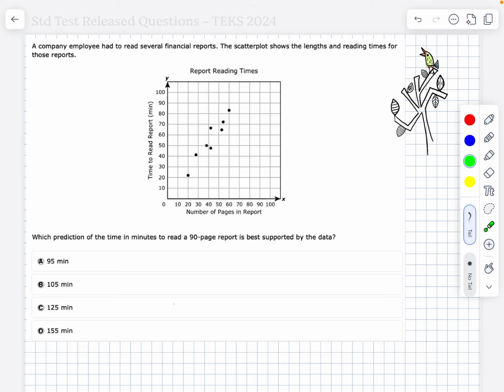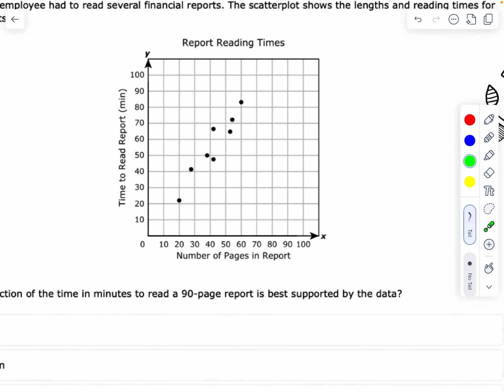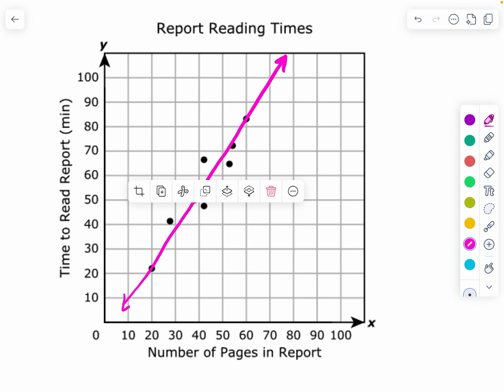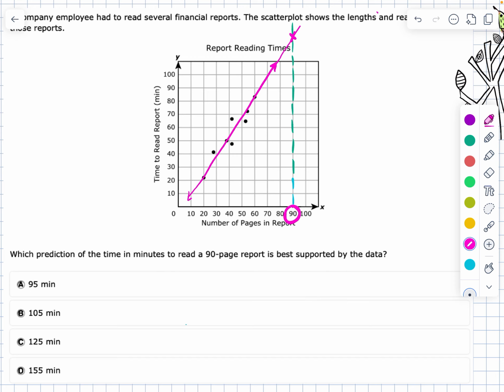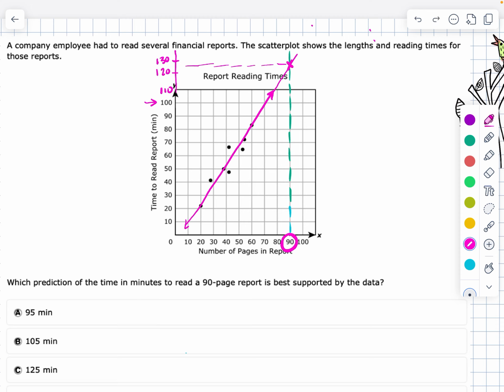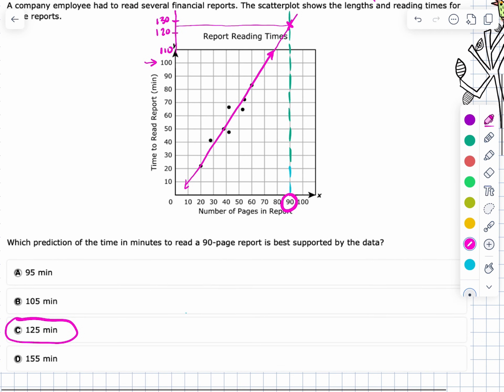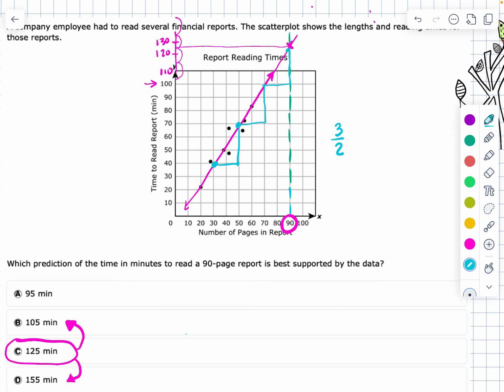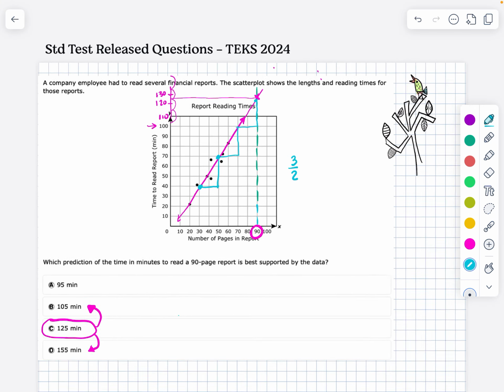Which prediction of time in minutes to read a 90-page report is best supported by the data?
A company employee had to read several financial reports. The scatterplot shows the lengths and reading times for those reports. Which prediction of the time in minutes to read a 90-page report is best supported by the data?

🧰Understand that you can create a line that roughly represents a scatter plot. A Scatter Plot is as the name suggests: a plot with scattered points.

🎯You can use a line, the slope or even proportions to make the best prediction of the time.

👉Use what works for YOU!

TEKS STANDARD 8.4.5.D